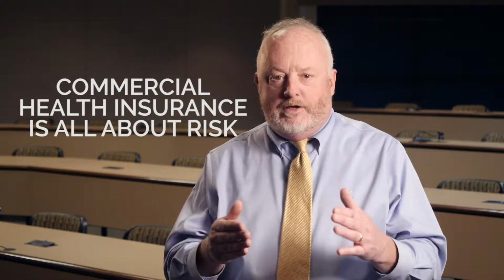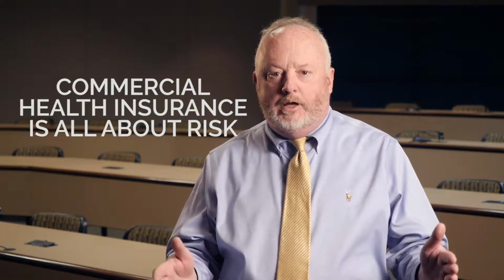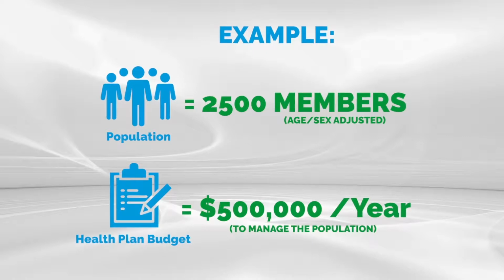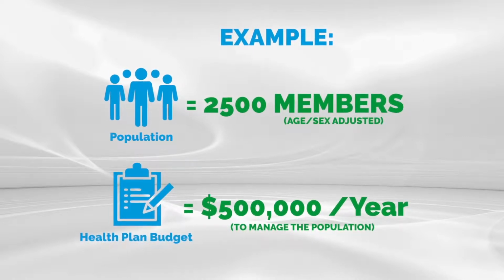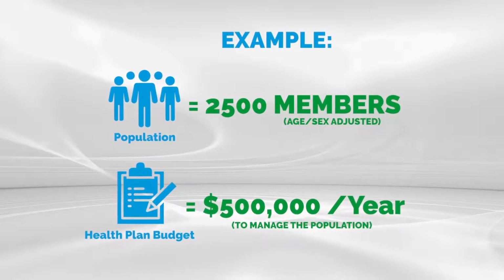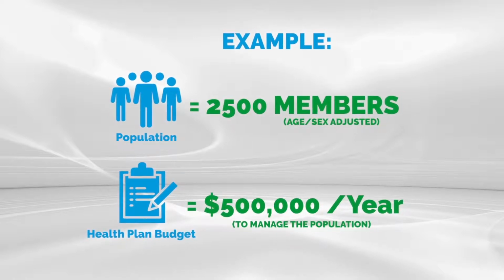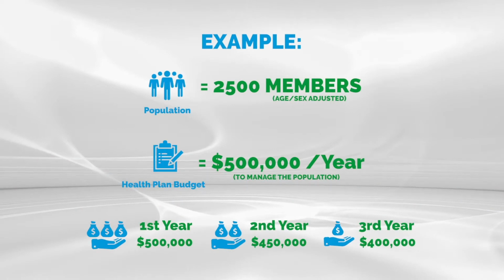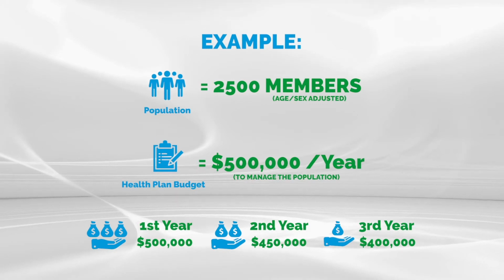Chapter 2, Section 3 - Value Based/Shared Savings Overview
If a provider, or a group, is able and has the capability of lowering the overall cost of care for their attributed lives, increasingly, payers are willing to share those savings back with that group. Hence, shared savings.

This section will dive into value based and shared savings in contracts to explore some alternative payment models beyond just fee for service.